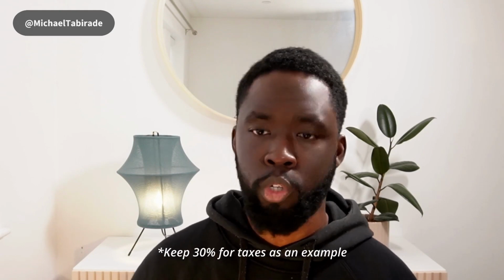Understanding Taxes as a Contractor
Taxes can be a tricky minefield - as a non-accountant and non-financial advisor I am sharing my lessons and experiences as a contractor concerning taxes! Always consult advice from a licenced professional.

1️⃣ Use my Notion Life Management System to help you increase your Clarity, Confidence and Control. This has personally helped me a lot

2️⃣ Find out what type of High Achiever you are by taking the 60 question quiz 👉🏿👉🏿

00:00 Introduction
00:27 Types of Contractors
02:25 Why do you have IR35
03:15 Working inside IR35
04:14 Working outside IR35
05:23 Setting up a Company
06:37 Tax free allowances
09:20 Why is someone inside IR35
12:30 Business Expenses
13:52 Tax Planning and Efficiency
16:28 Work with your Accountant

My mission is to create millennial EVERYDAY LEADERS that shape culture and make a positive impact to our society in their personal and professional lives

Here are the ways to work with me:

🟡 The Life Navigation System: A comprehensive guide on how to manage your life, helping you set goals, set routines and journal like a boss! Comes with a complete walkthrough video and Notion template!

🔴 Secure the Job: The step-by-step course that unveils systems, strategies and success when it comes to progressing your job and applying for new roles

🟡 The Independent Consultant UK: A guide to becoming a contractor in the UK. This is a step-by-step walkthrough of my experiences, hosting exclusive information to help you transition into the space of contracting.

🔴 BOOK RECOMMENDATIONS: Learn about the books that have changed my life and given me an intentional outlook on life

QUESTION — What topics would you like me to discuss in my next videos?

The Gear I use for my videos